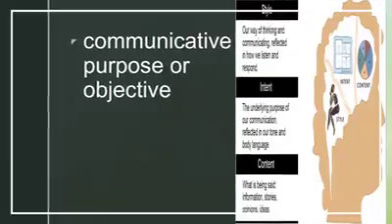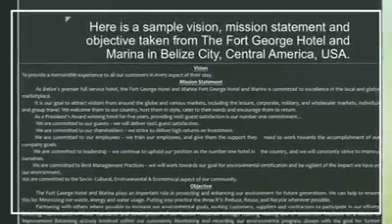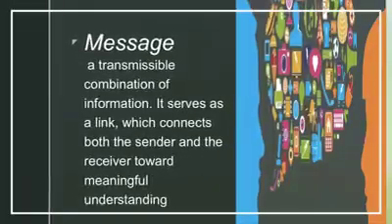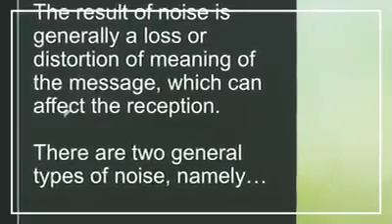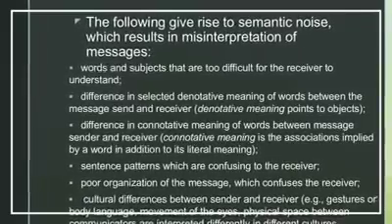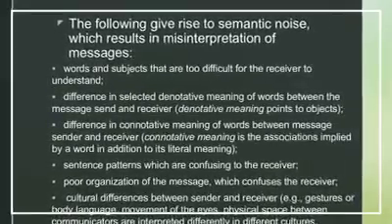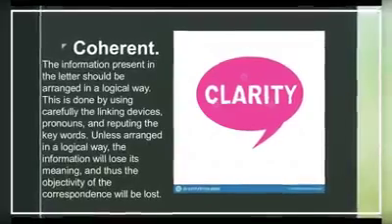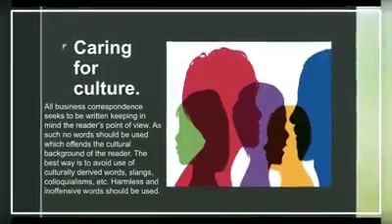July 3, 2025